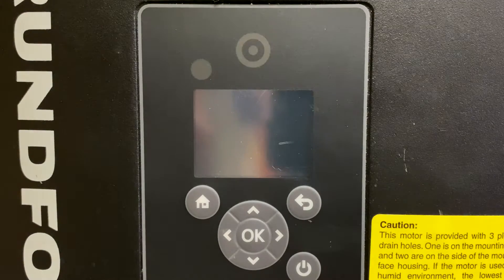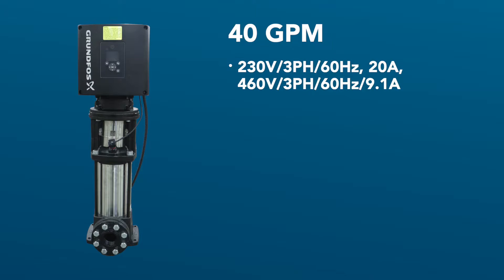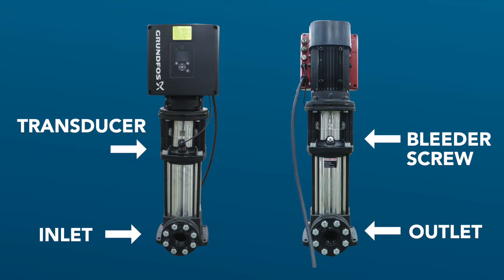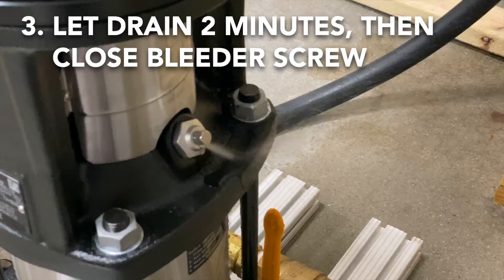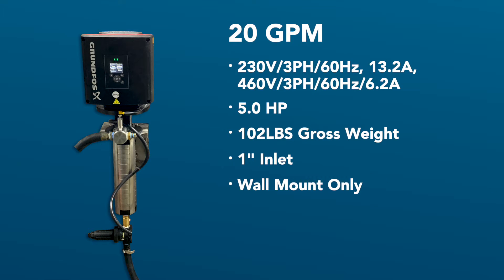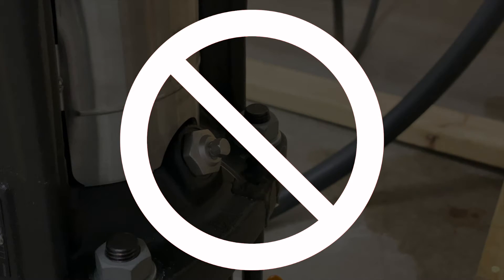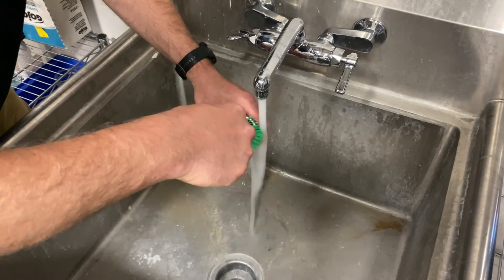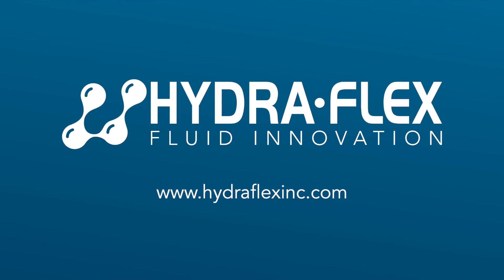Grundfos Pump with Integrated VFD - Overview & Tips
In this video we give you an overview of the 20 GPM and 40 GPM Grundfos Pumps with Integrated VFD, as well as some tips and tricks for installation!